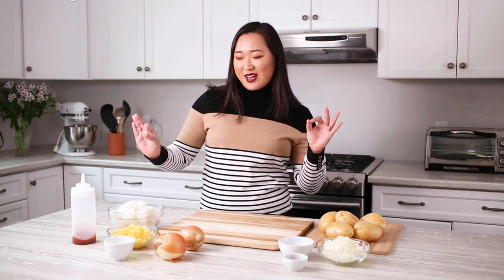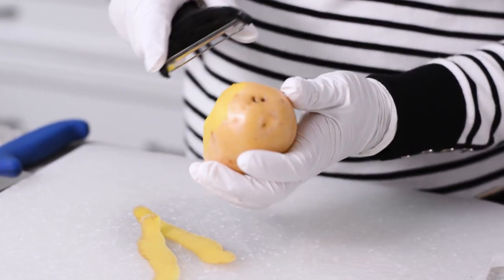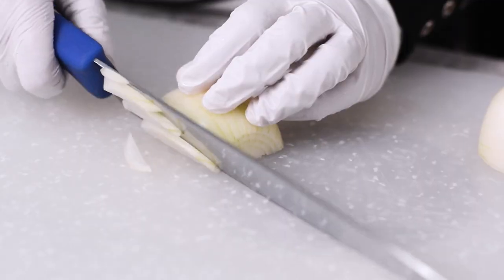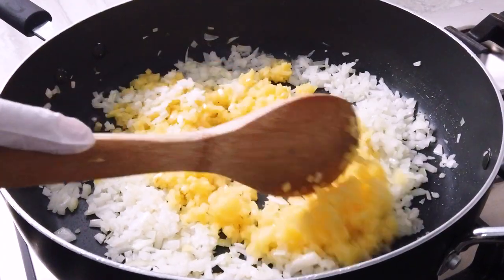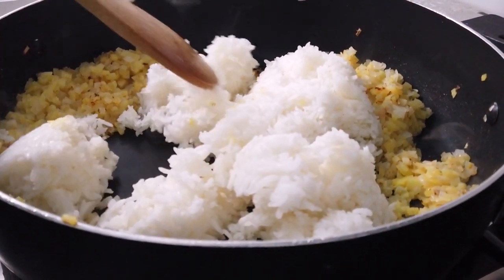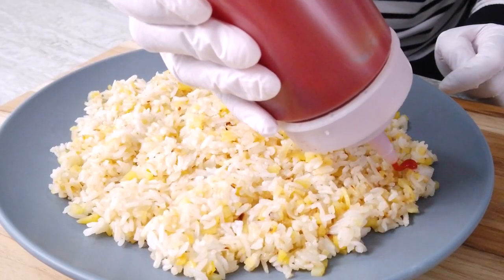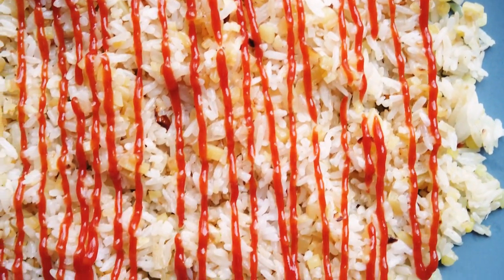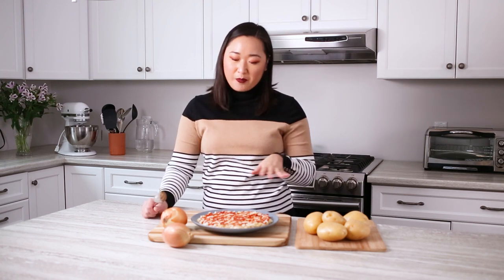Potato Fried Rice | Produce Made Simple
This vegan, budget-friendly meal is simple yet super satisfying, and is sure to please everyone in the family, kids included.